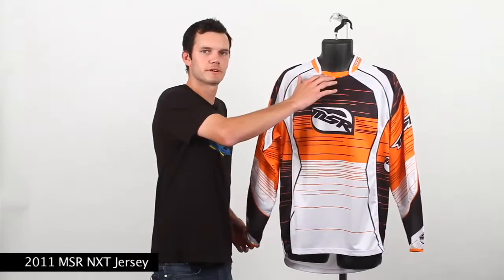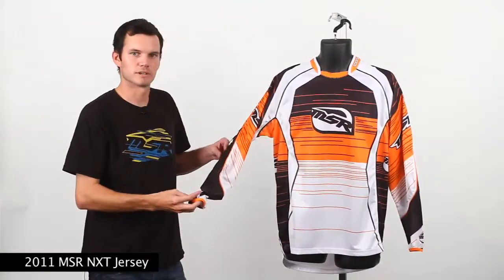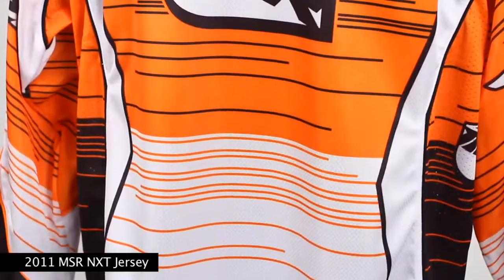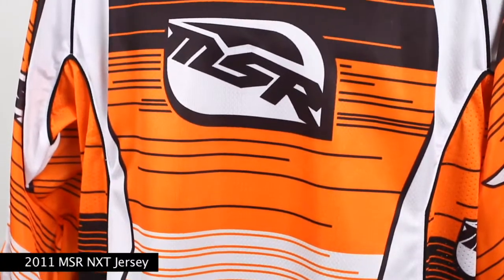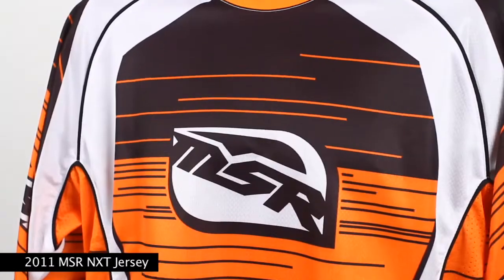MSR_NXT_Jsy.mov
MSR, 2O11 NXT Jersey - Features